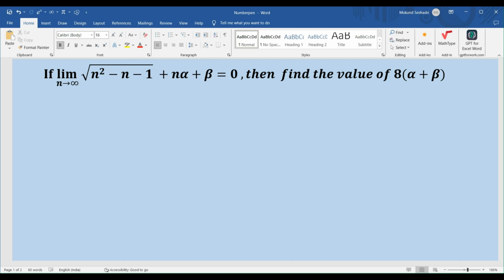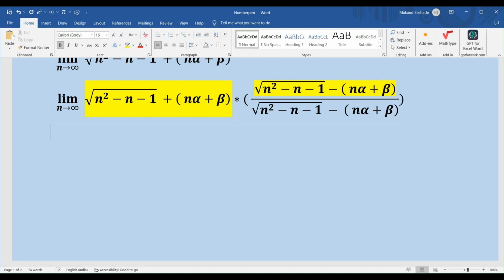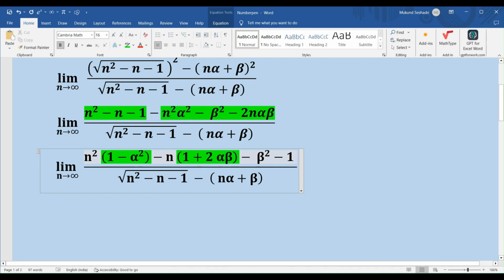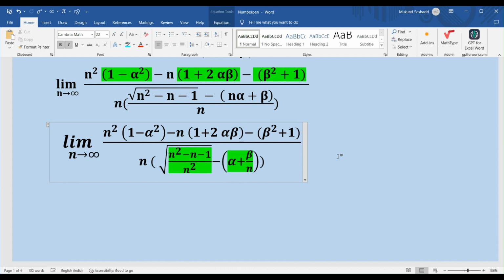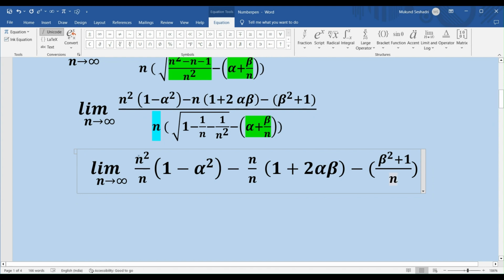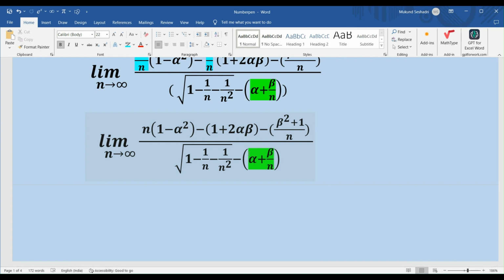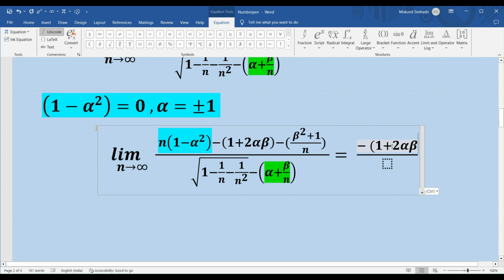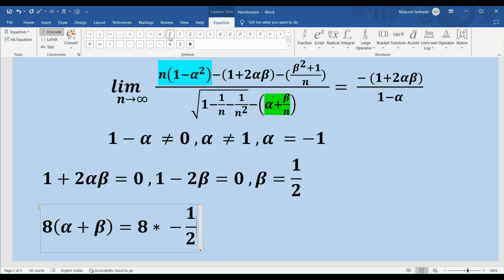319.A tricky limits problem - IIT JEE Question. Interesting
IMPORTANT QUESTION on limit , limit n tends to infinity (root over(n^2 - n-1)+na +b)=0 then 8(a +b )is equal to